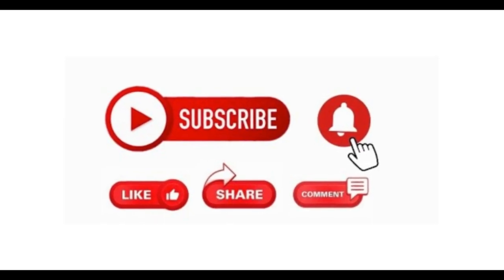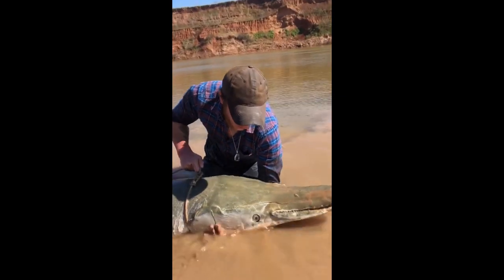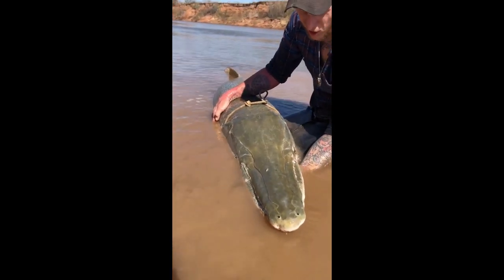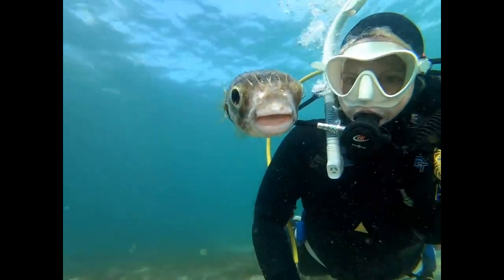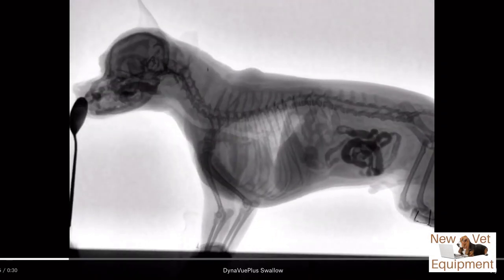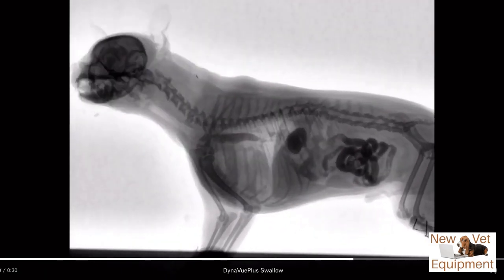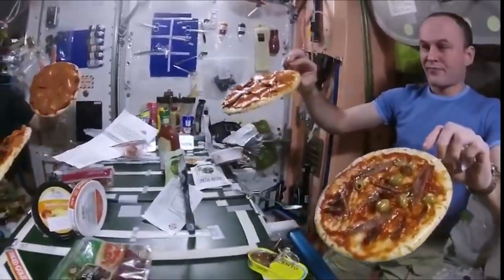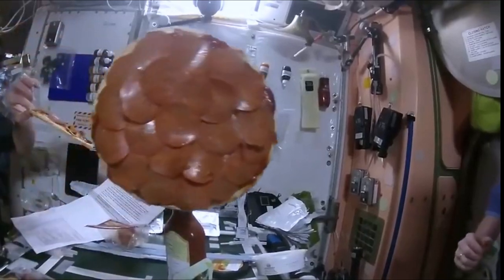How To Tickle A Fish!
Hello guys, here is a video of a person tickling a fish and other interesting videos.

Let us know what your thoughts are in the comment section below.